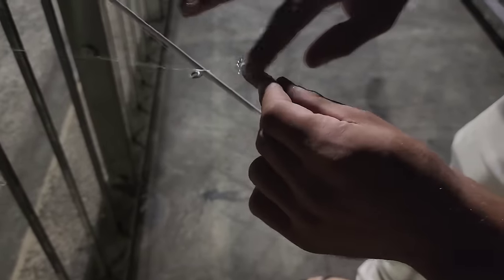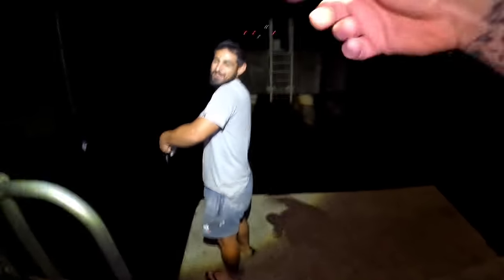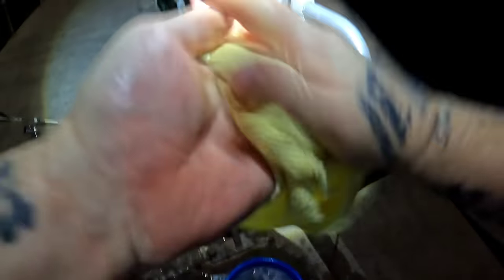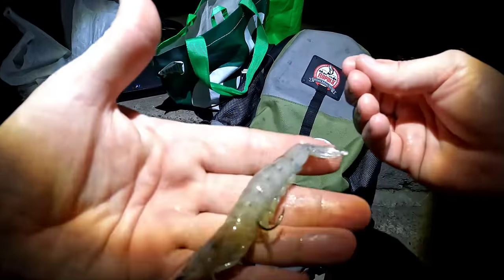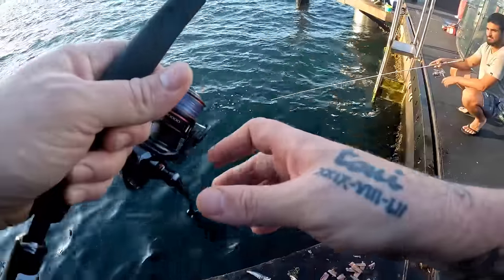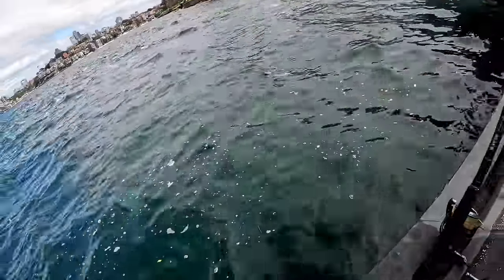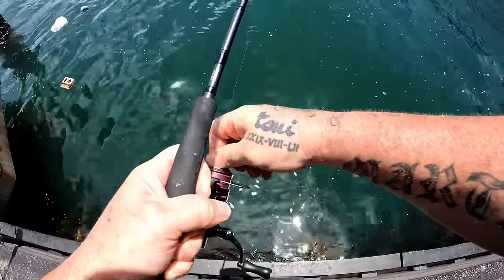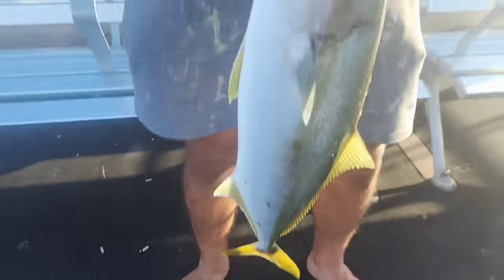Episode 210 fishing 16 hours Squiding then fishing hawksbury then the beautiful sydney harbour